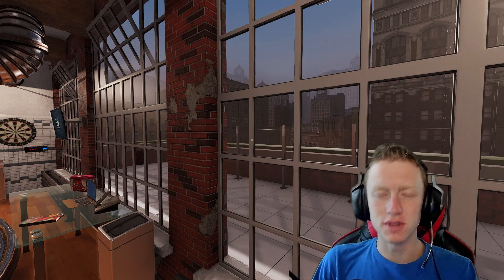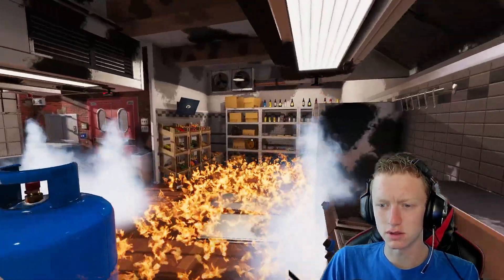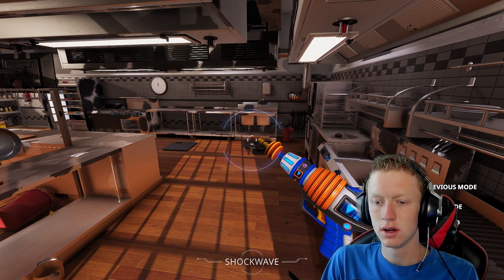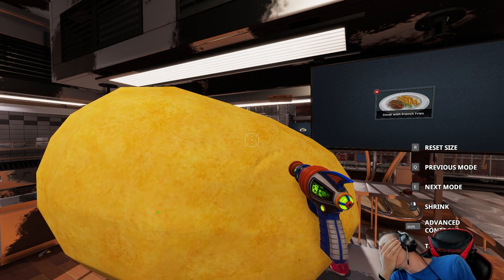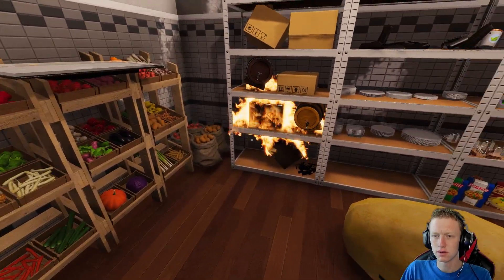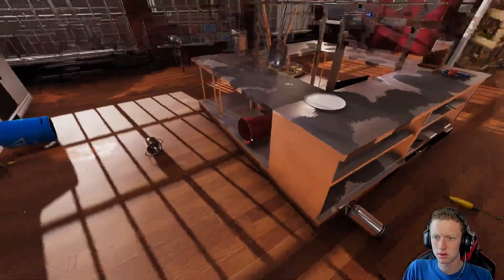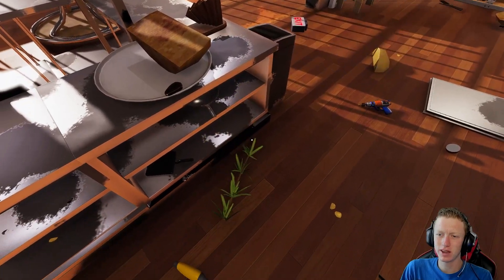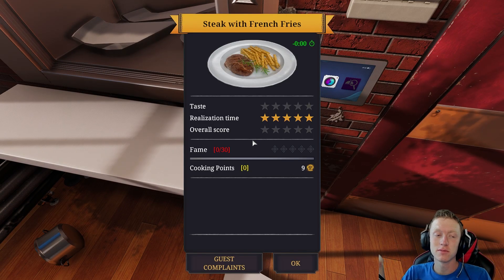Everything is under control in Cooking Simulator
We are the best of the best when it comes to being the absolute best chef... not.
Likes and subs are always greatly appreciated :)

If you want to watch my content live, I do occasionally stream here on YouTube.